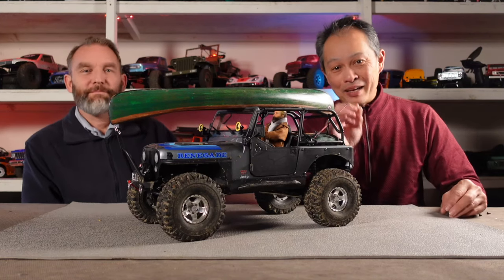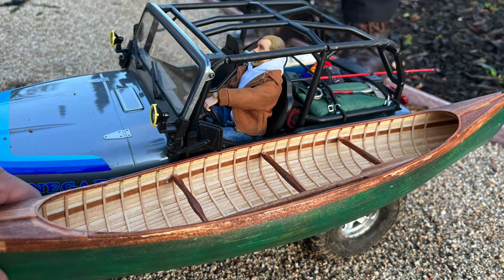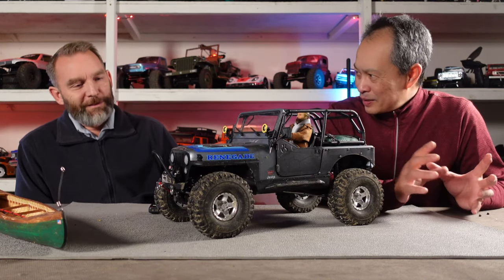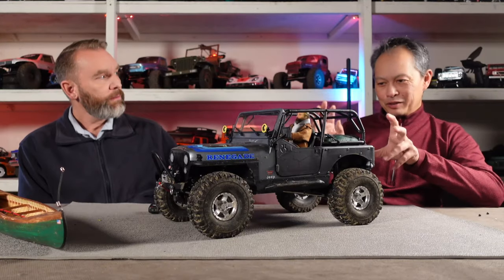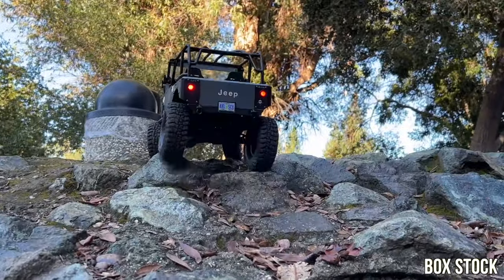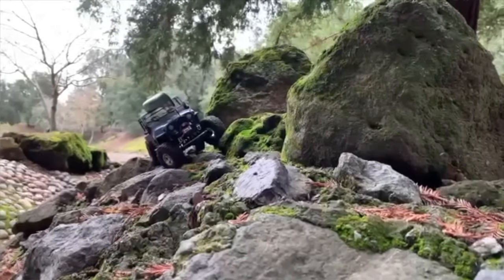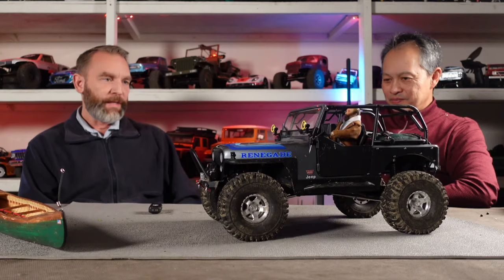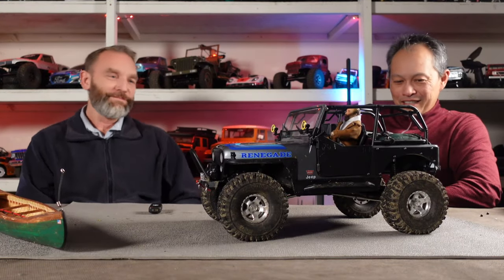Custom Axial Jeep CJ7 - Mods and upgrades for crawling adventures and fishing!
Axial SCX10 III Jeep CJ7 unboxing and review - pros and cons of the latest Axial rc rock crawler CJ-7 SCX10.3